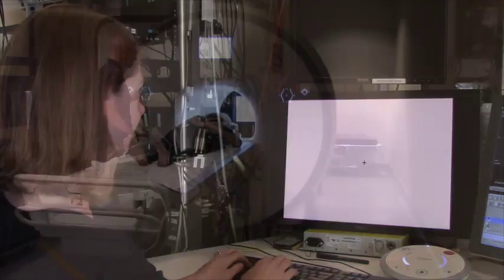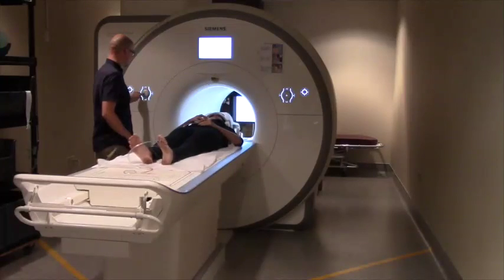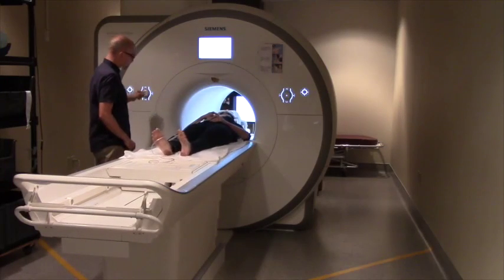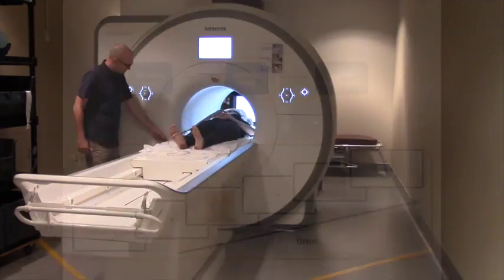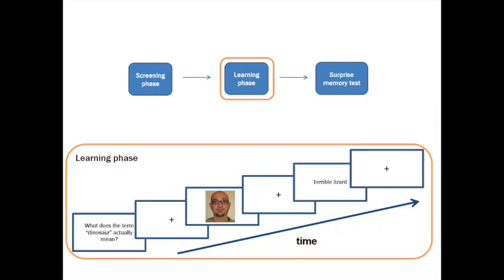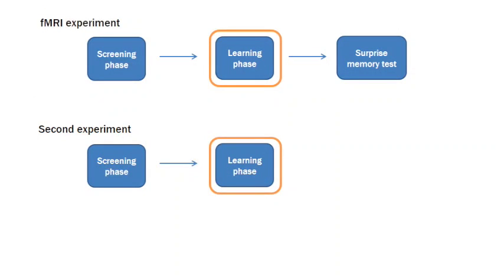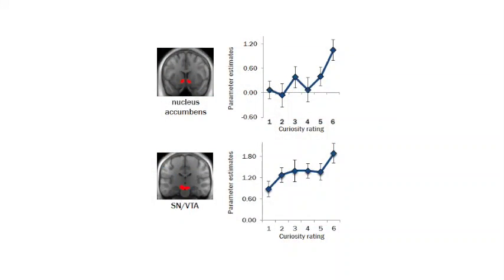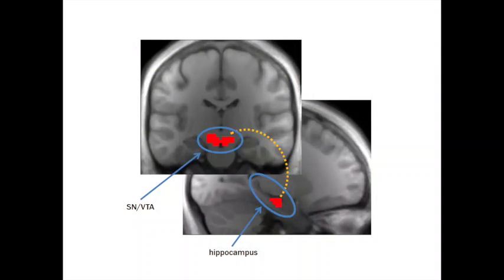How Curiosity Changes the Brain and Enhances Learning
Charan Ranganath and Matthias Gruber summarize their findings that demonstrate that curiosity changes brain activity within the dopaminergic circuit. Furthermore, they found that being in a high-curiosity state enhances learning not only of interesting but also of completely incidental information via interactions of the dopaminergic circuit and the hippocampus. For more, see the article published in Neuron 84(2),